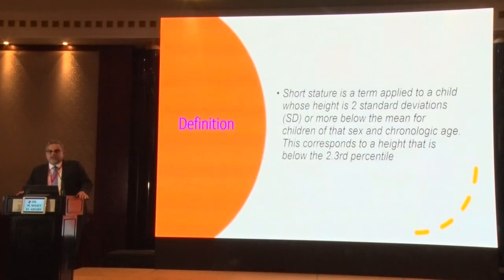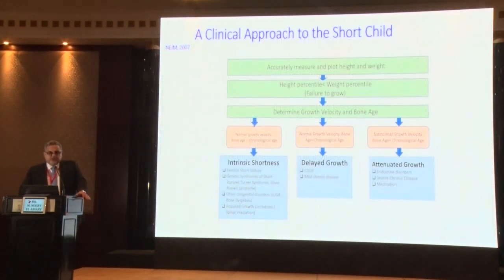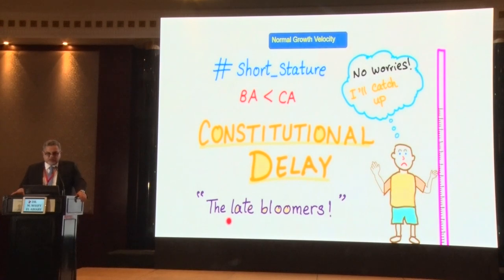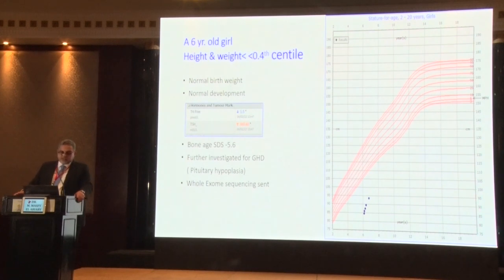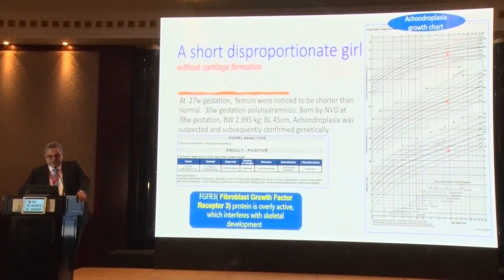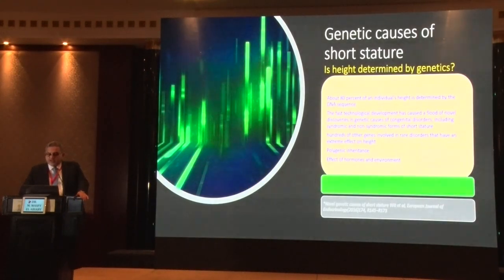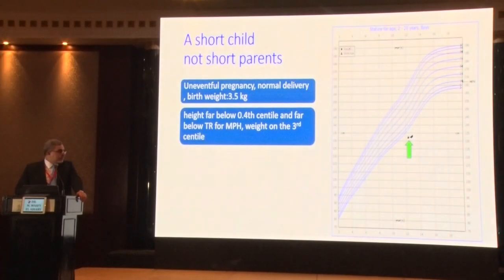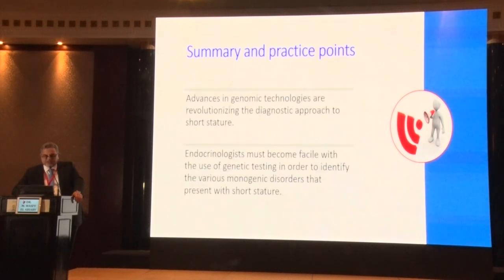07- Case scenarios in short stature | Dr. Mohamed Wasfy El Abiary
Case scenarios in short stature
Dr.  Mohamed Wasfy El Abiary

11th International Pediatric Conference
of KidsHeart Medical Center/ The Heart Medical Center, UAE
& Columbia University Medical Center/New York-Presbyterian Hospital, USA